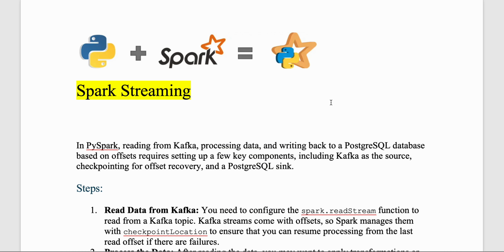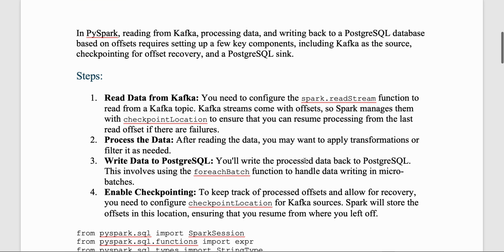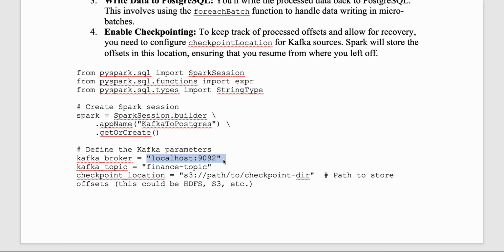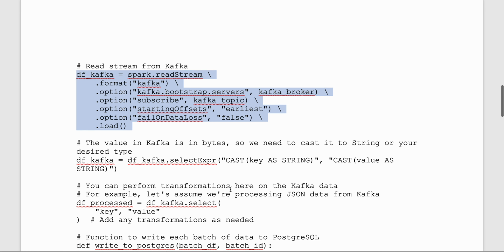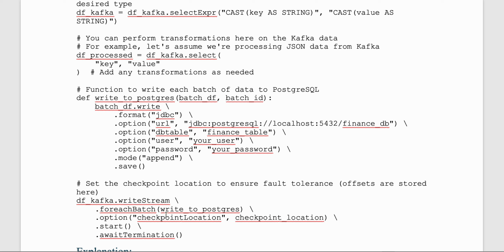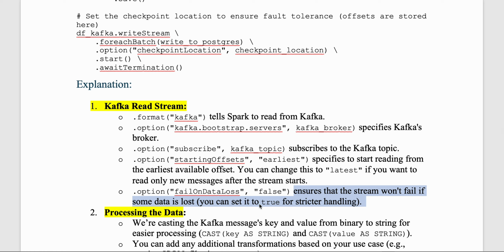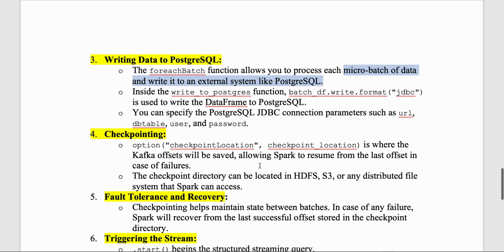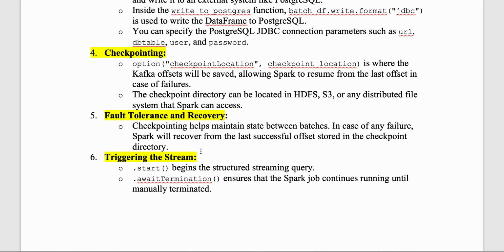spark streaming with use case how we are reading data from kafka topics .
spark streaming with use case how we are reading data from kafka topics and writing back to postgress and why are we using await termination and checkpoint location